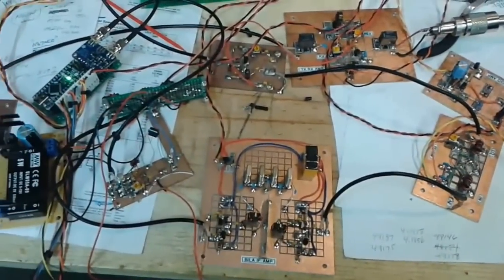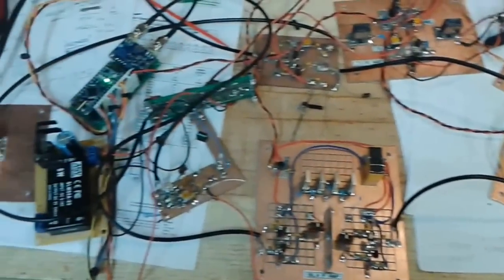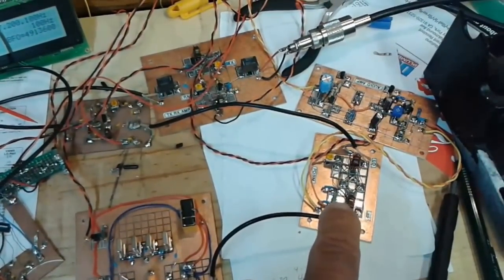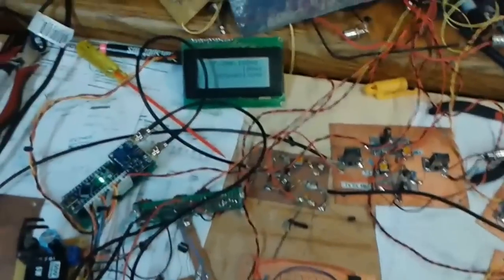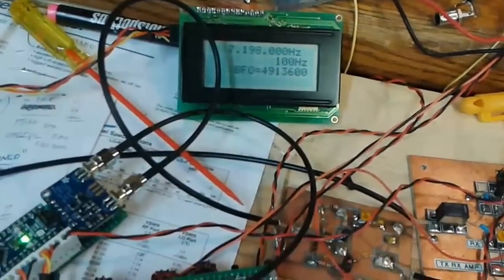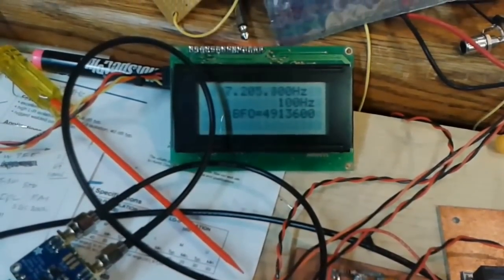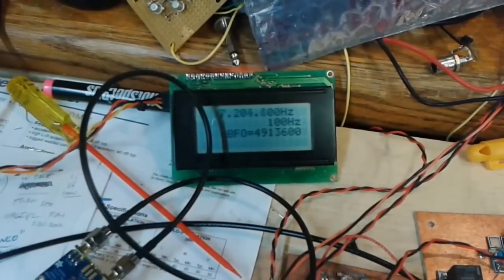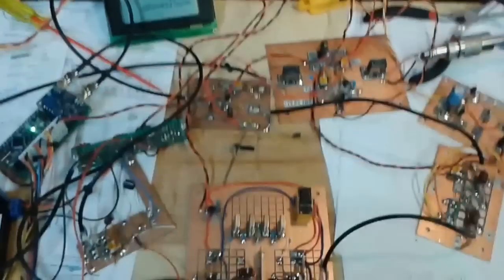LBS PART II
The Let's Build Something project is morphing from the Direct Conversion Receiver in Part I to the SSB Transceiver in Part II. This is a video of just the SSB receiver tests.